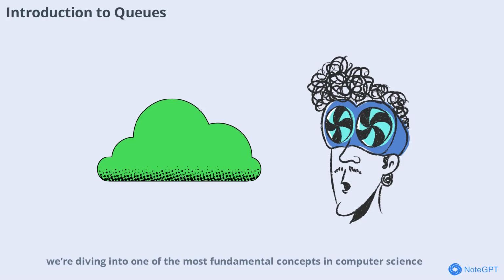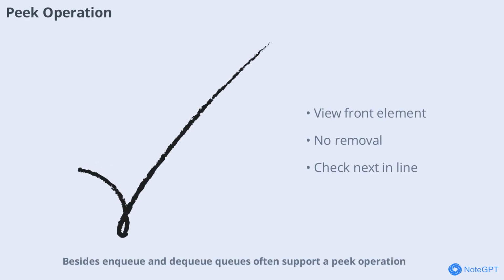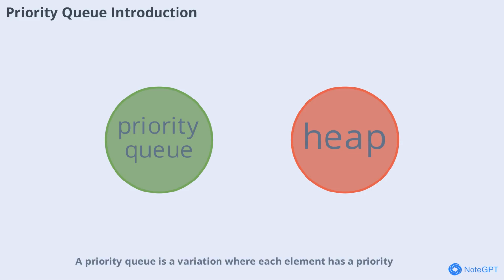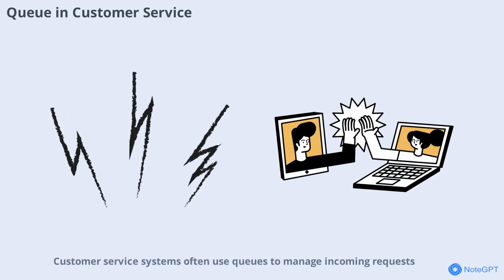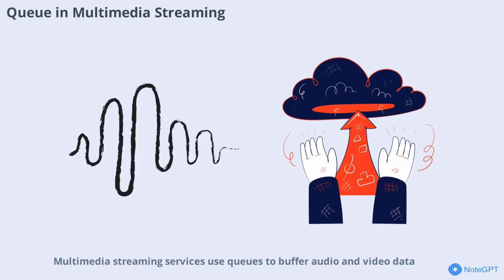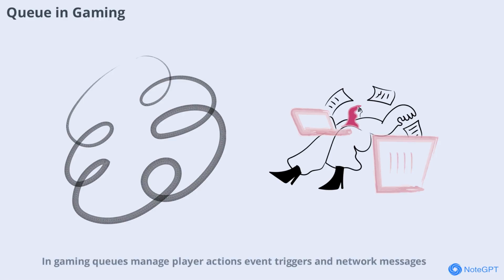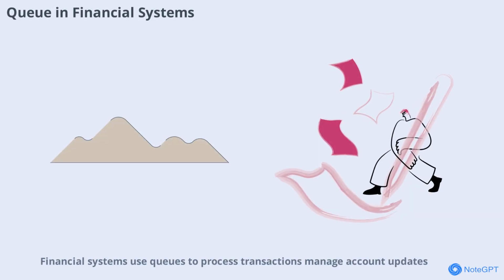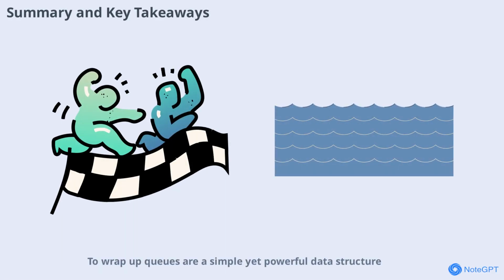Queues in Data Structures Explained | FIFO, Circular Queue, Priority Queue & More 🔄💻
🚀 Welcome to our deep dive into Queues — one of the most essential data structures in computer science!

In this video, we’ll break down everything you need to know about Queues in Data Structures, from their FIFO principle to advanced types like Circular Queues, Priority Queues, and Deques.

You’ll learn how enqueue and dequeue operations work, understand real-world applications, and see how queues power systems like operating systems, web servers, printers, cloud computing, and AI platforms.

By the end, you’ll have a complete understanding of how queues organize data, manage tasks efficiently, and keep systems running smoothly. Perfect for beginners, DSA learners, and coding interview prep!

📘 What You’ll Learn:
✅ What is a Queue & FIFO Concept
✅ Enqueue, Dequeue, Peek, isEmpty, isFull Operations
✅ Array & Linked List Implementations
✅ Circular Queue, Priority Queue, and Deque Explained
✅ Real-World Uses of Queues in Tech and Daily Life

🕒 Timestamps:
00:00 – Introduction to Queues in Data Structures
00:23 – What Is a Queue? FIFO Principle Explained
00:45 – Basic Queue Operations Overview
01:04 – Enqueue Operation (Adding Elements)
01:22 – Dequeue Operation (Removing Elements)
01:39 – Peek Operation Explained
01:55 – Checking if a Queue Is Empty or Full
02:12 – Implementations: Arrays vs Linked Lists
02:28 – Array-Based Queue Explained
02:44 – Linked List Queue Explained
03:01 – Circular Queue Concept
03:17 – Priority Queue Overview
03:32 – Double-Ended Queue (Deque)
03:48 – Real-World Applications of Queues
04:05 – Queues in Operating Systems
04:21 – Queues in Networking Systems
04:36 – Queues in Customer Service Systems
04:51 – Print Queue Example
05:03 – Queues in Simulation Systems
05:17 – Resource Management Using Queues
05:31 – Queues in Breadth-First Search (BFS)
05:46 – Task Scheduling with Queues
06:01 – Queues in Real-Time Systems
06:14 – Queues in Multimedia Streaming
06:28 – Queues in E-Commerce Platforms
06:41 – Queues in Messaging Systems
06:54 – Queues in Cloud Computing
07:07 – Queues in Data Processing Pipelines
07:21 – Queues in Robotics Systems
07:35 – Queues in Gaming
07:47 – Queues in Web Servers
08:00 – Queues in Database Systems
08:14 – Queues in Event-Driven Systems
08:26 – Queues in Load Balancing
08:39 – Queues in Manufacturing Systems
08:51 – Queues in Healthcare Systems
09:03 – Queues in Transportation Systems
09:15 – Queues in Financial Systems
09:28 – Queues in Security Systems
09:40 – Queues in Education Technology
09:52 – Queues in Social Media Platforms
10:06 – Queues in Artificial Intelligence Systems
10:18 – Queues in Research & Analytics
10:30 – Queues in Workflow Automation
10:42 – Conclusion: Importance of Queues in Data Structures 🔄💻